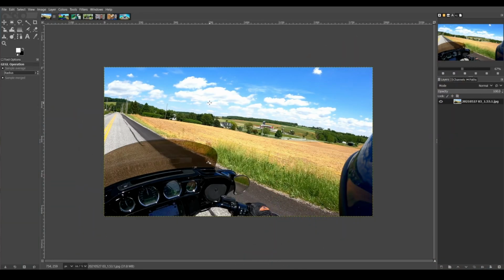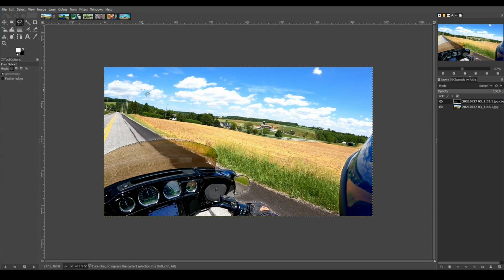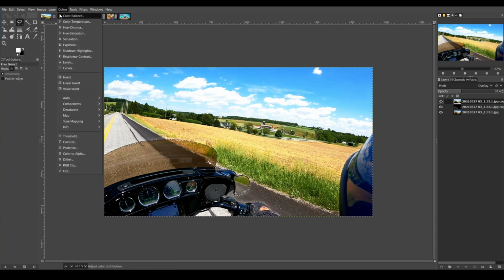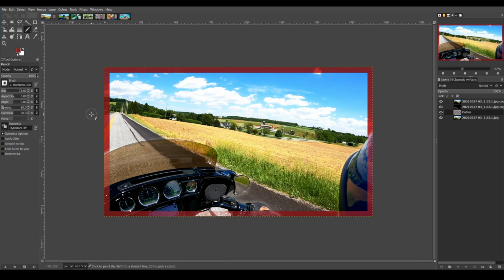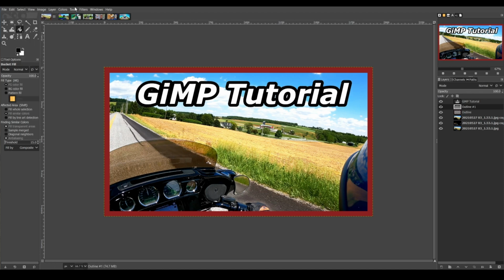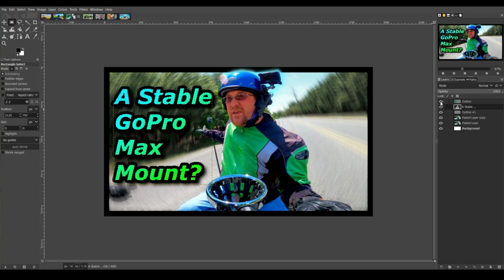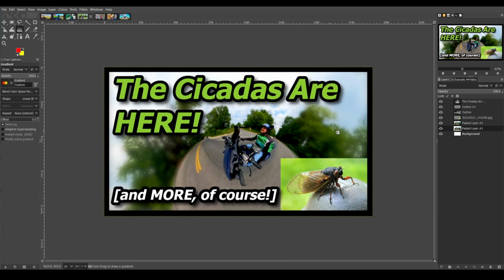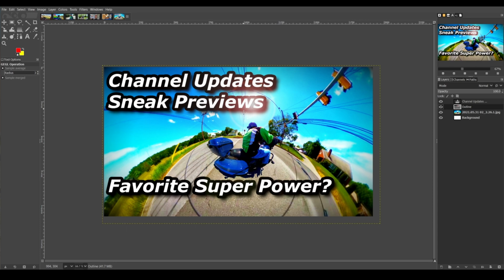5 Minute GiMP Tutorial, 5 Minutes of Extra Techniques // Create YouTube Thumbnails using GiMP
You ask, you shall receive!  Some of my viewers asked how I create my thumbnails for my videos, so in THIS video, I'm diving into GiMP to show you a little behind-the-scenes magic!  After we go through the tutorial, I'll show you some examples of thumbnails I've created using the tutorial's steps.  Two tutorials for the price of one!  Adding Text, Outlines, Text Outlines, Bluring, Masking, Layers, Drop Shadows, Gradients, and more!

I won't be getting into advanced photo manipulation - that's for better editors than myself - but with the steps outlined here and some creativity, you can level up your thumbnail creation!  Enjoy!

Oh, and you can download GiMP here [it's free, give it a shot!]:

GoPro Hero 9 Media Mod

Chapters
00:00 Intro
00:24 Duplicating Layers
01:01 Masking / Lasso Select / Feathering
01:57 Another Layer / Boost Saturation
02:53 Outlining the Image
04:20 Adding Text
04:50 Outlining the Text / Drop Shadow
05:45 Important Note!
05:57 Example #1
06:17 Example #2: Gradient Text & Pop-Out Outline
08:10 Example #3: Focus Blur
08:35 Example #4: Lens Flare
09:13 Example #5: Pop-Out / Through Text
09:40 Outro